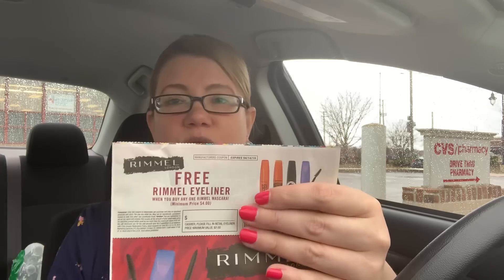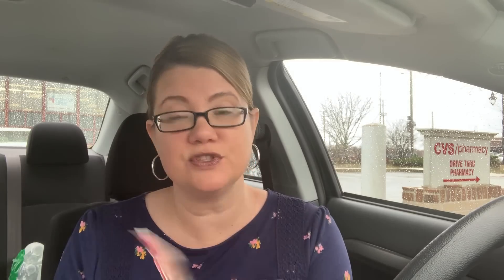CVS STOP & WATCH VIDEO | MUST HOLD CRT'S | UPCOMING MONEYMAKERS & FREEBIES! 🖐 👀